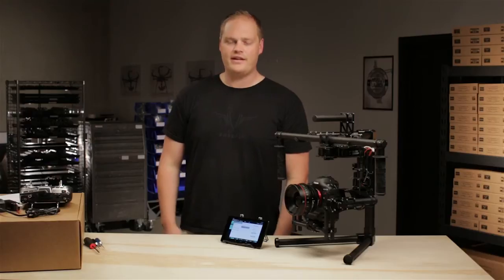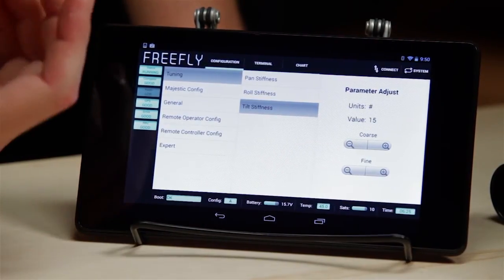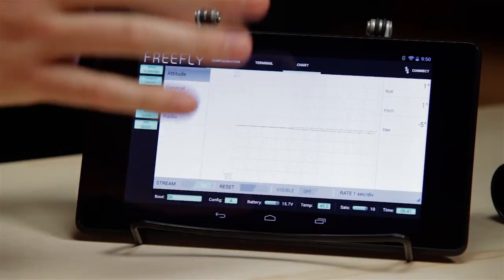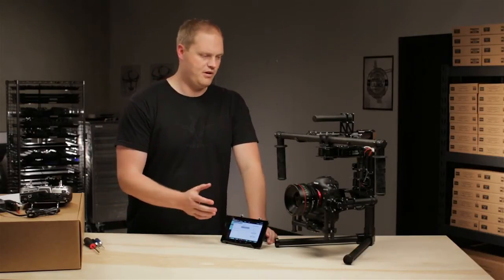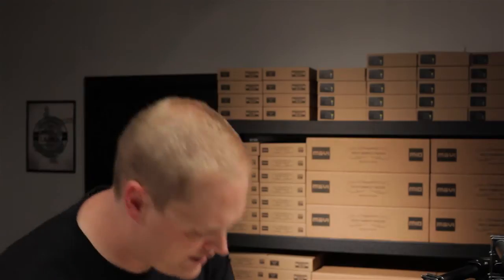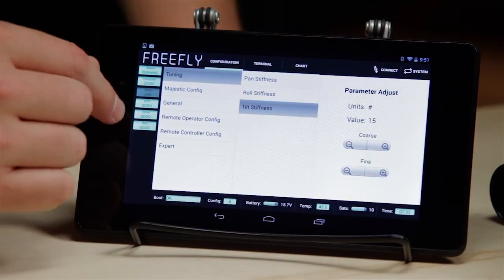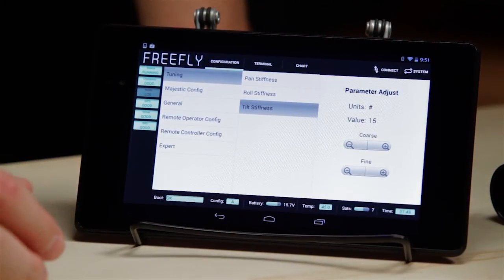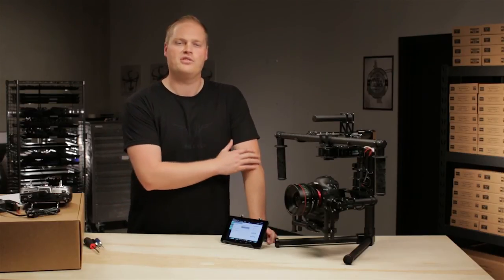MōVI Tutorials - Wireless App Overview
Quick overview on the features found in the MōVI wireless app